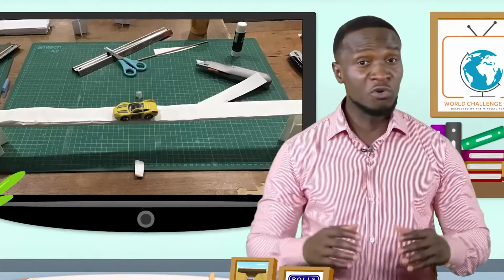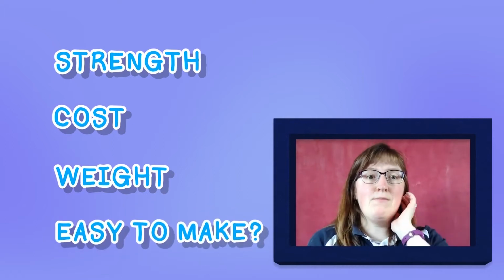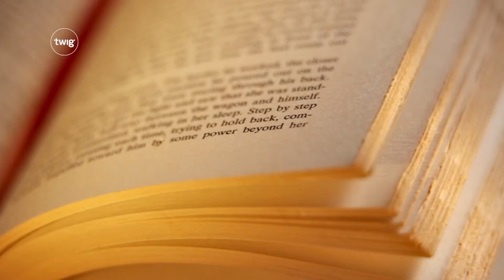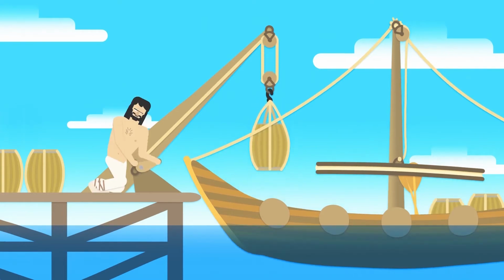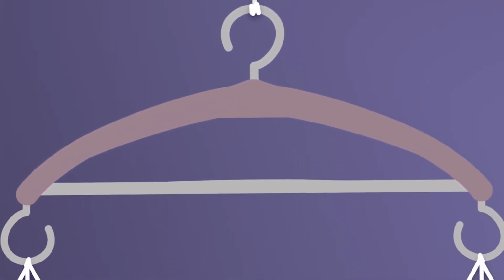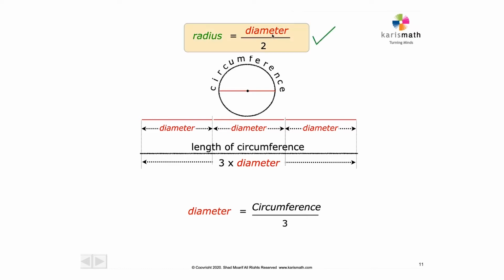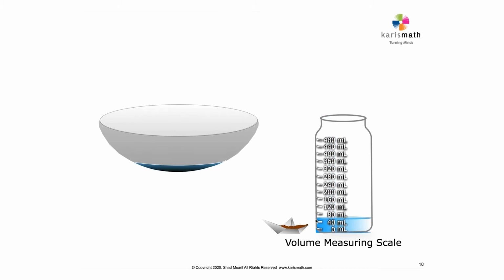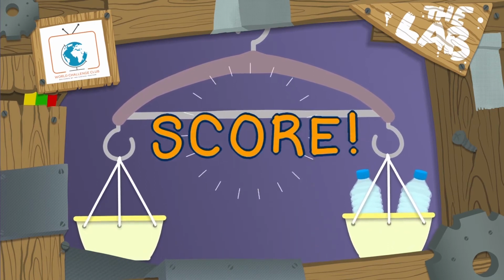EPISODE 7: Measuring Volume of Displaced Water